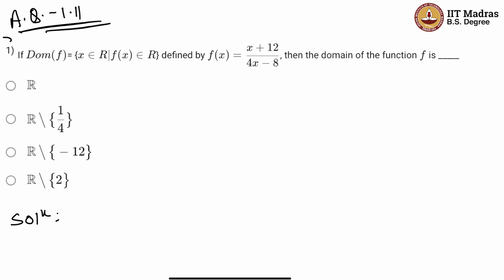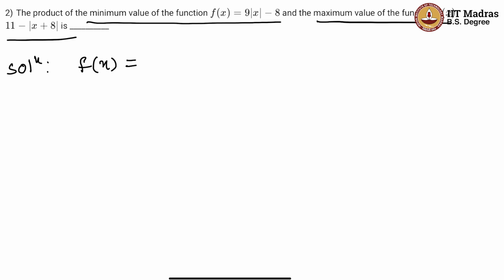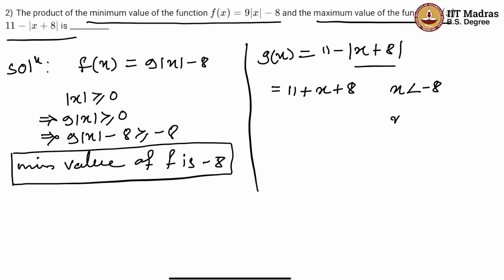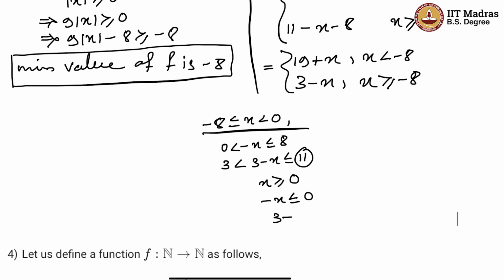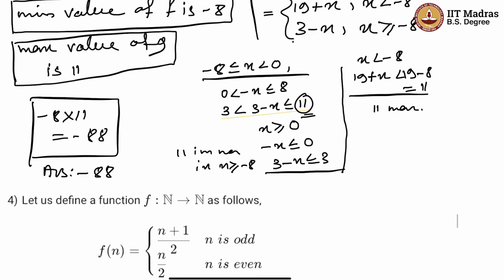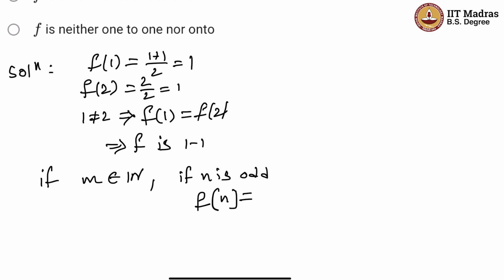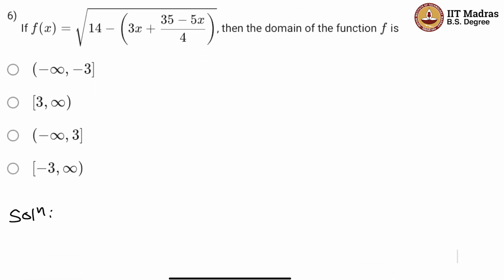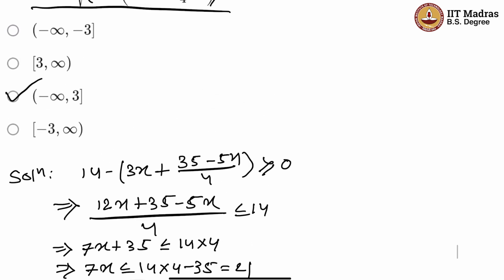Week 1 - A.Q1.11_Q1,2,4&6